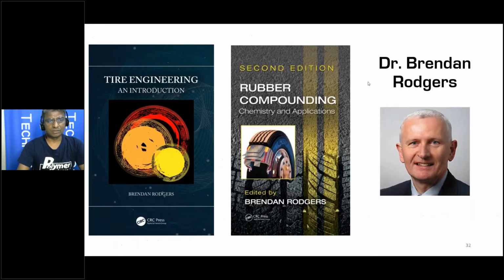Rubber Industry Tech Talk : Rubber Technology in Next Decade (Dr. Brendan Rodgers)